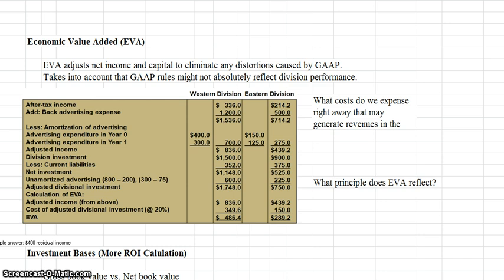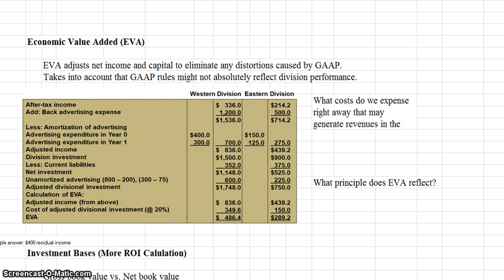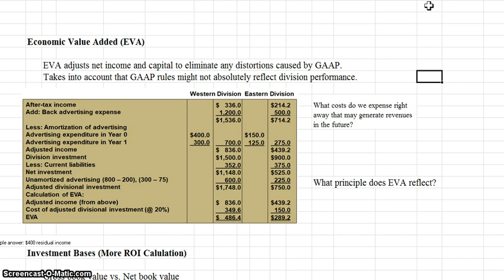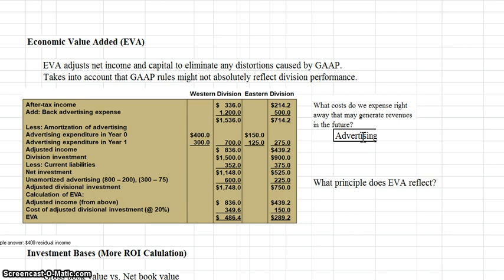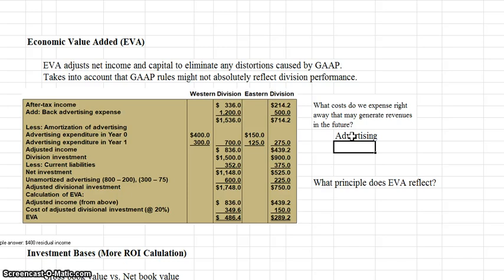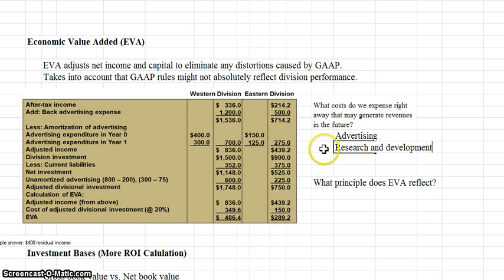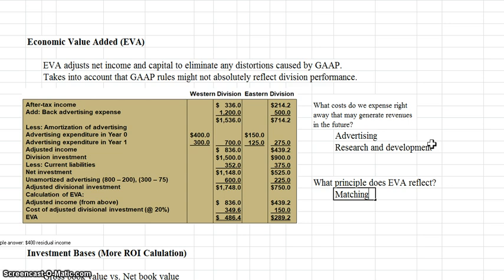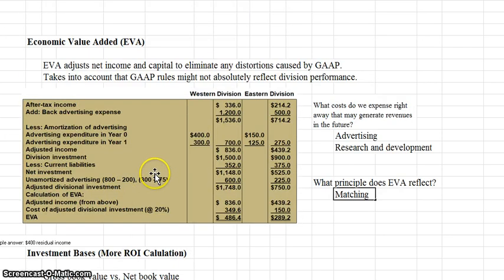Cost Unit Performance Measurement Lecture Part II